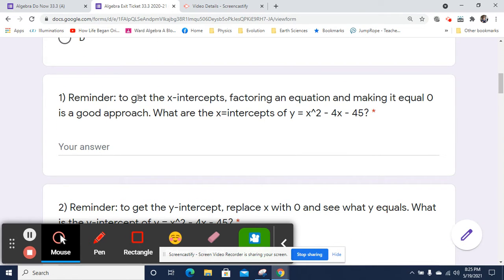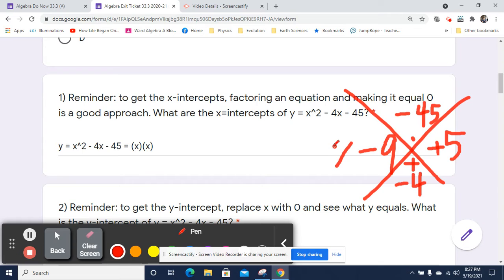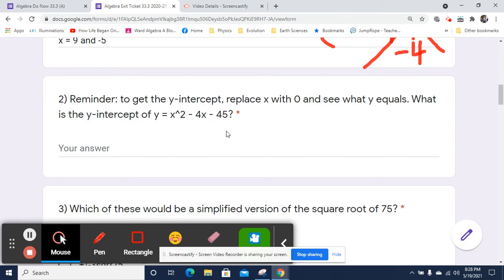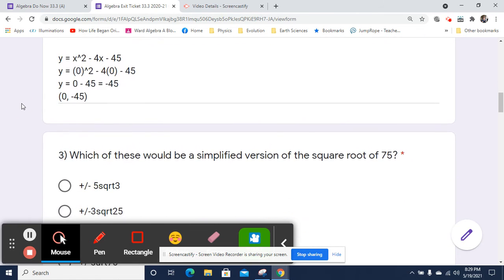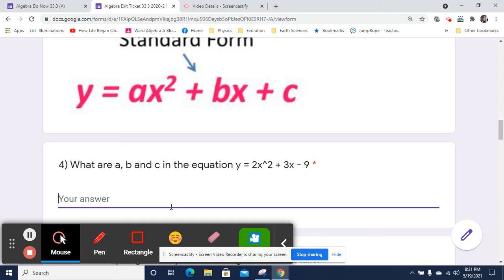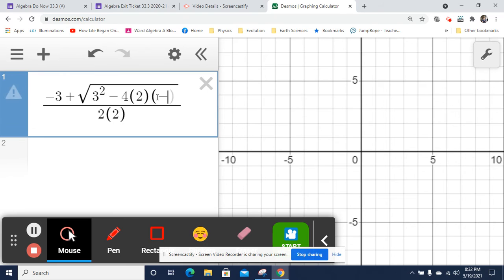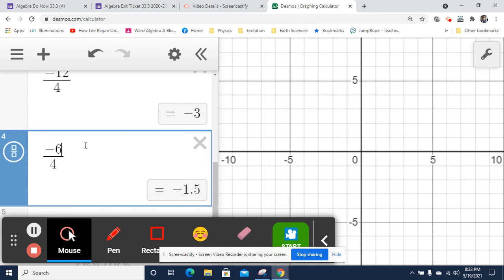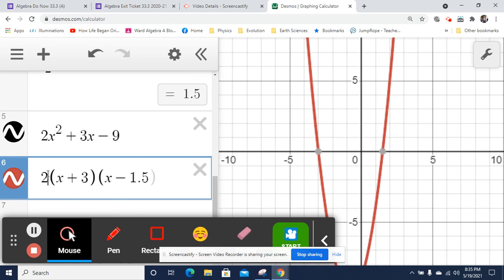Algebra Exit Ticket 33.3(AB) or 34.1(D) Video Key